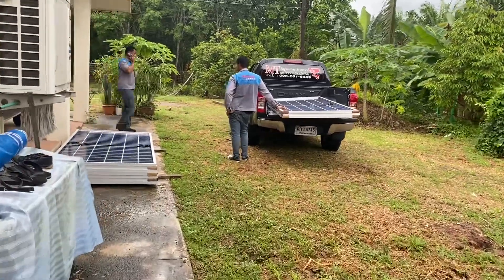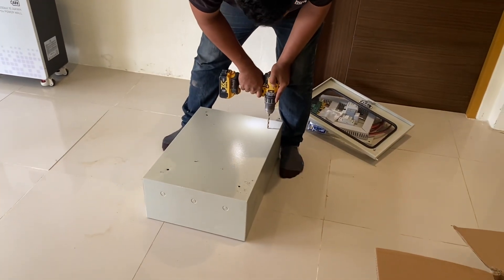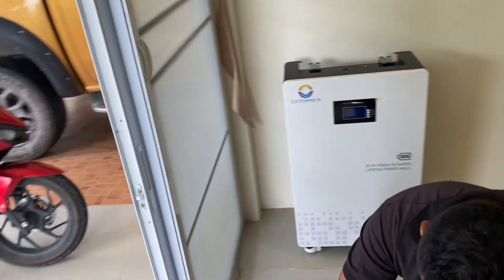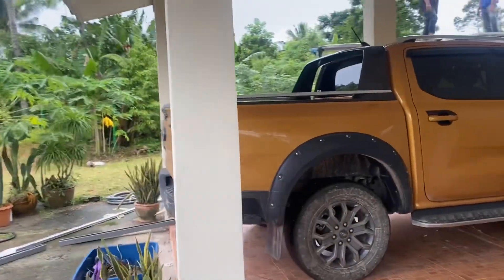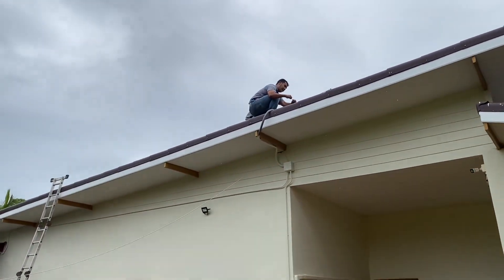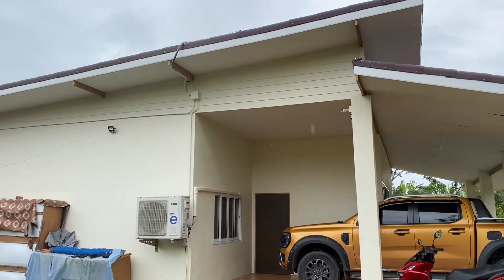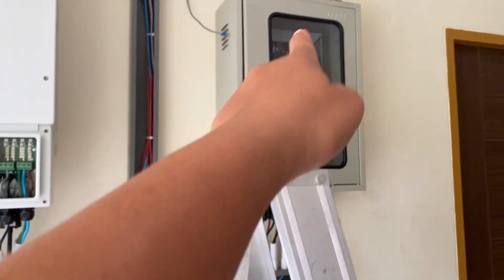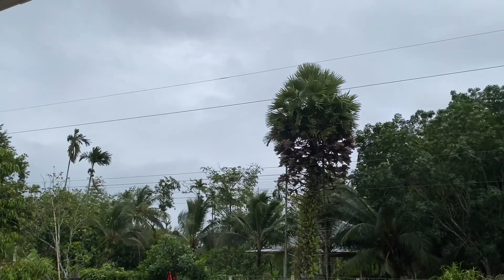Renewable energy for our home 🏡☀️from day 1 to finish